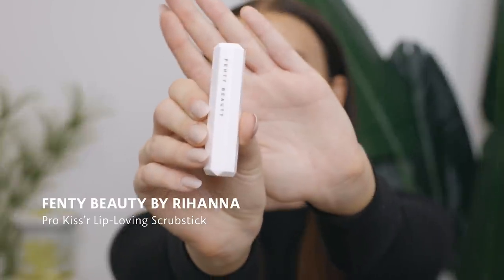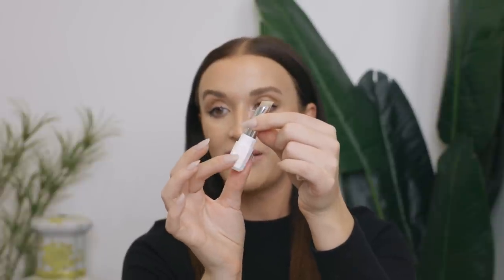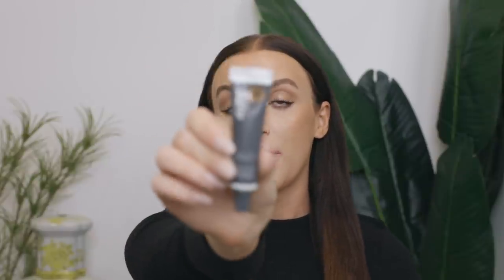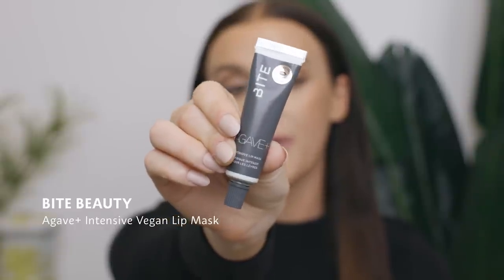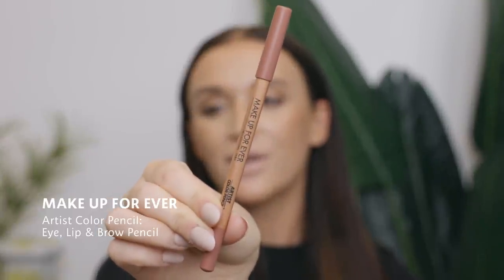Celebrity Secrets for Fuller-Looking Lips | Sephora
This. Lip. Is. Straight. Fire 🔥

Get the inside scoop on how celebs nail that fuller-looking lip look from Sephora team member Melinda.

Alright, spill—which lipstick are you going to use to try this trick? 💄

MAKE UP FOR EVER Artist Color Pencil: Eye, Lip & Brow Pencil